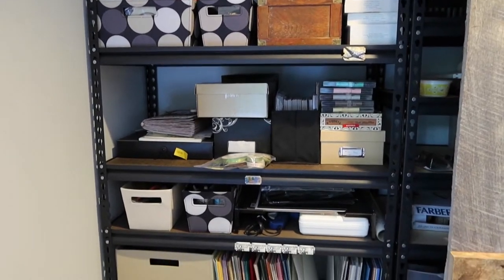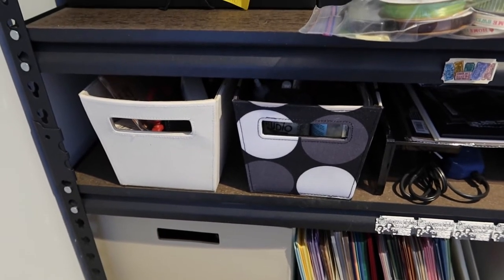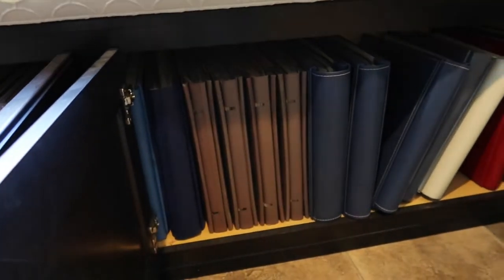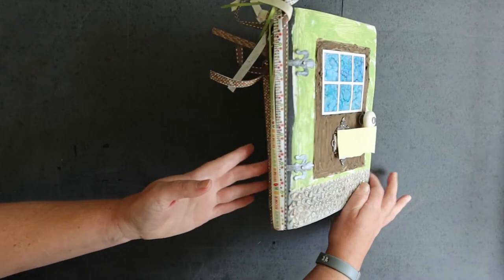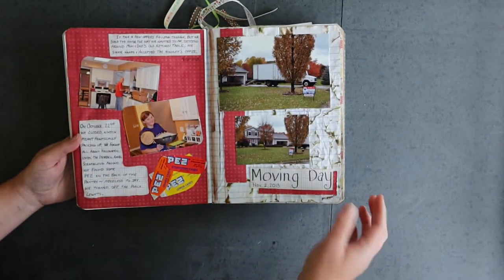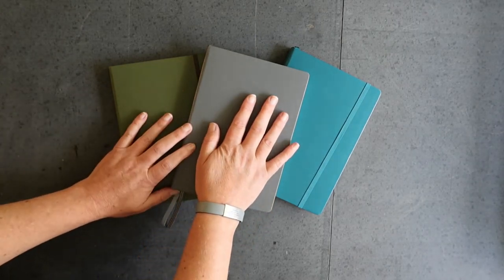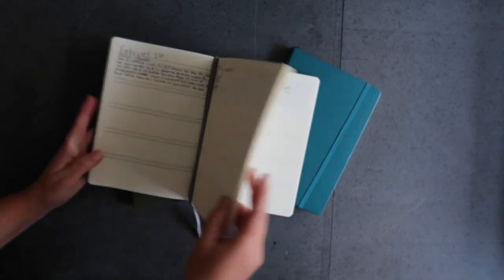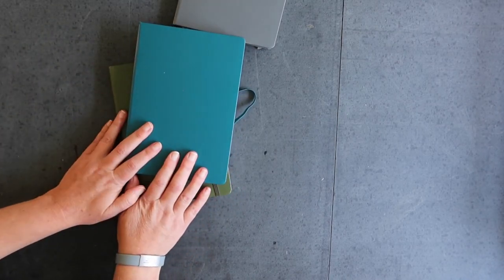What's behind the barn doors Part 2 and ideas on how to preserve your memories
Welcome to my art studio in Northeast Ohio. Let's talk about art studio storage, scrapbooking, and preserving your memories. Sharing what is behind the large barn doors.